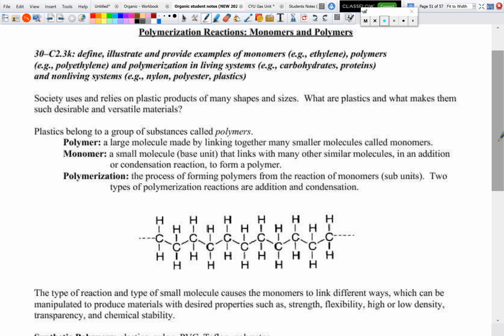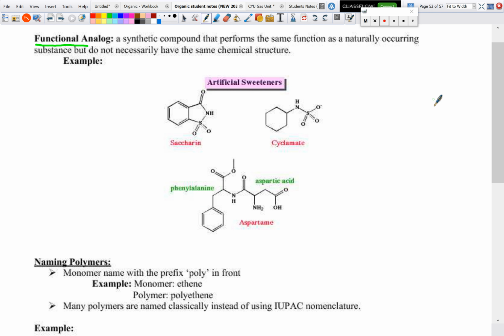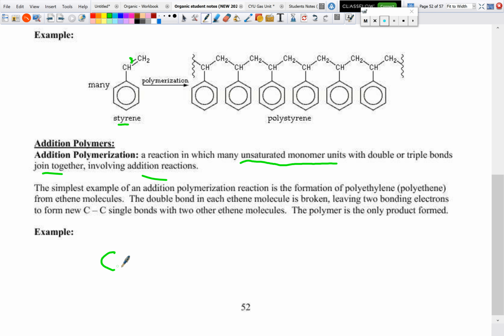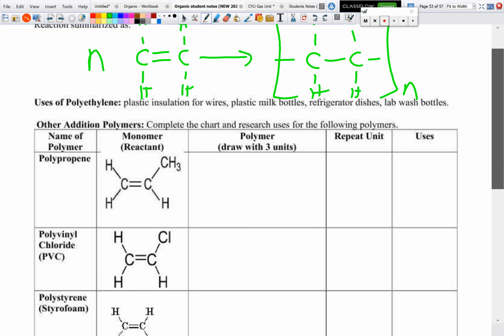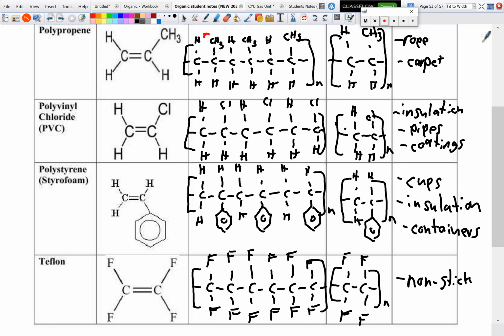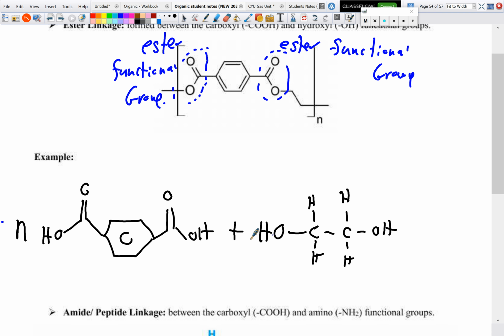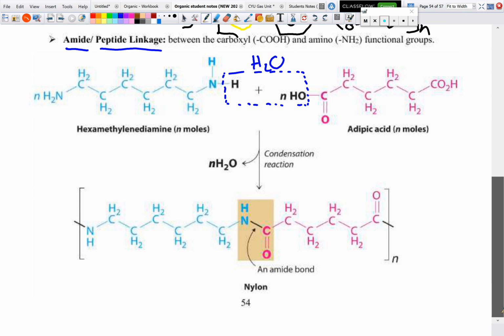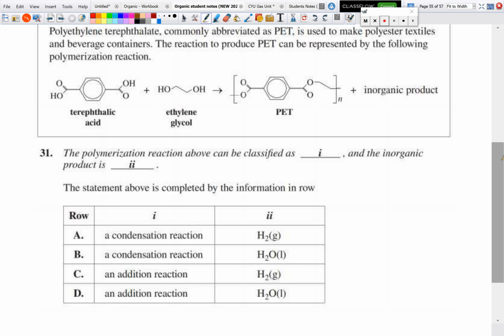Organic Unit Lesson 9: Polymerization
Addition and Condensation Polymerization Reactions